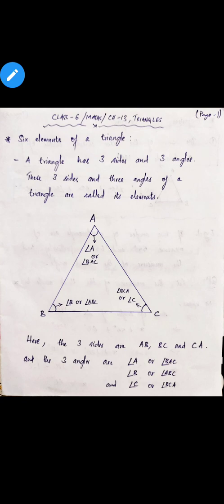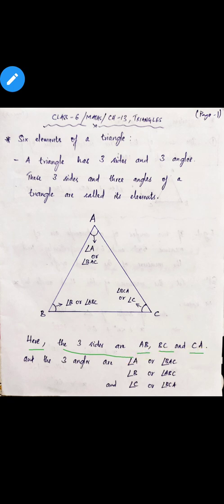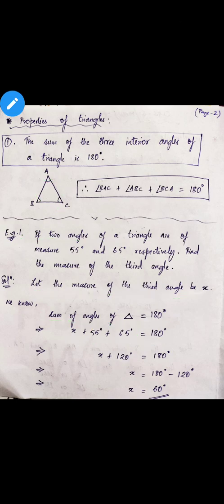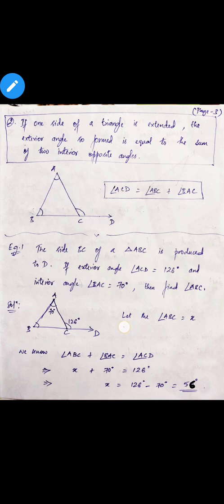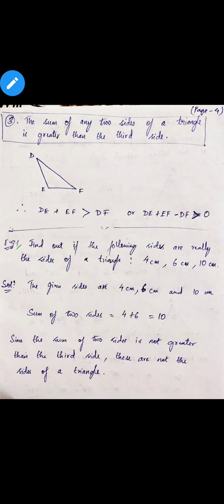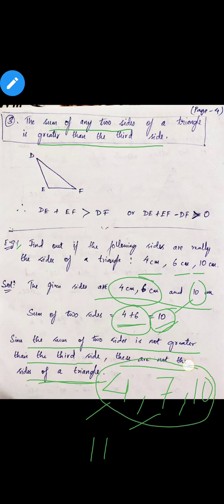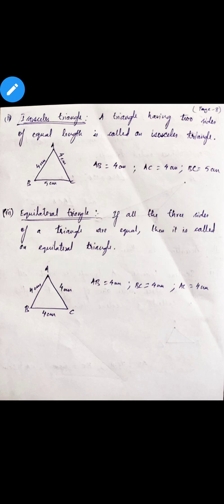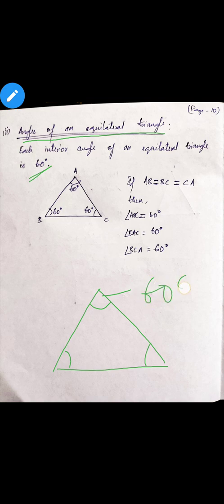Class 6 Maths, Chapter 13, Triangles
COMMUNITY EDUCATION CENTRE SCHOOL YOUTUBE CONNECT